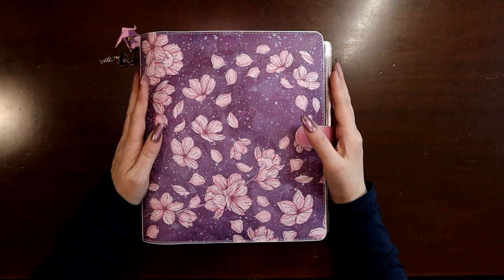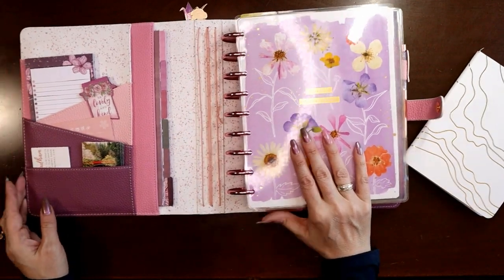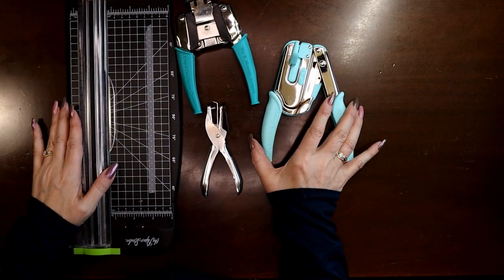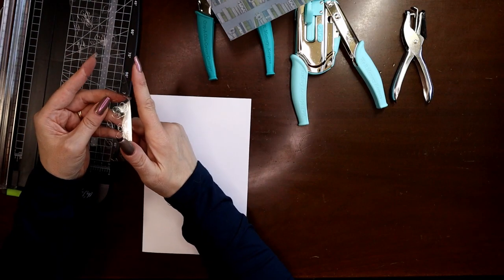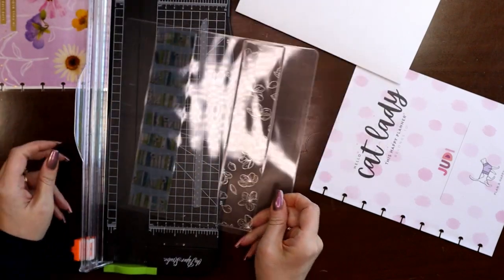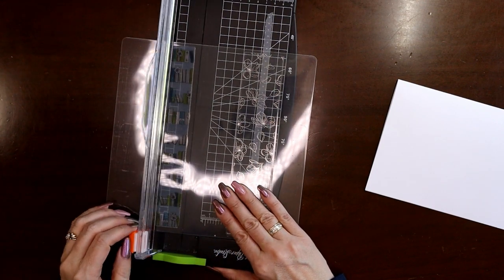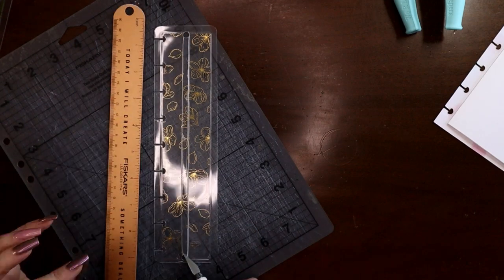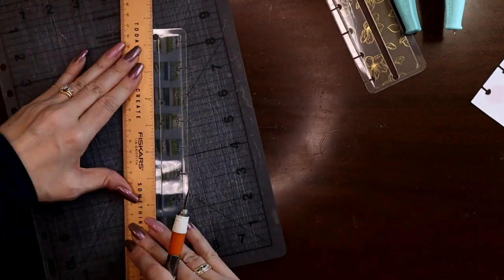DIY Travelers Notebook Snap In Insert with Judi of JLBCrafts (and Calcifur)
The idea for this came from a video from several years ago on a YouTube channel by Michelle Hotchkiss - you can find her here:

I have loved the idea of a travelers notebook for many years but never wanted to switch fully to the system as I find the concept impractical for my planning needs.  With these decorative, laminated, snap in inserts I can seemlessly integrate the two which I think will be especially hand for special projects coming up in the future!

Tombow Taperunner

Crop-A-Dile Corner Chomper:

3/5 mil (light duty) Laminator:

5 mil Pouches:

10 mil (heavy duty) Laminator:

10 mil Pouches: